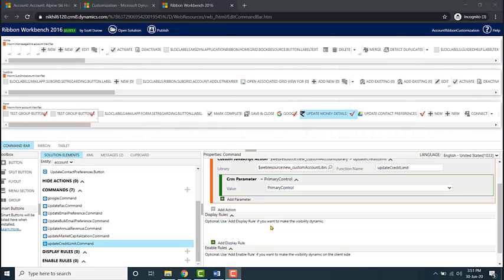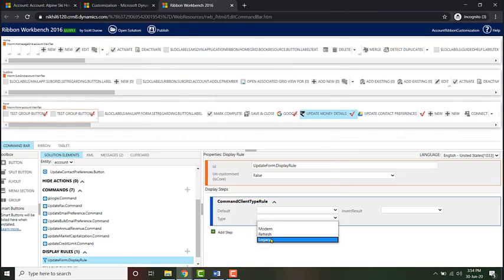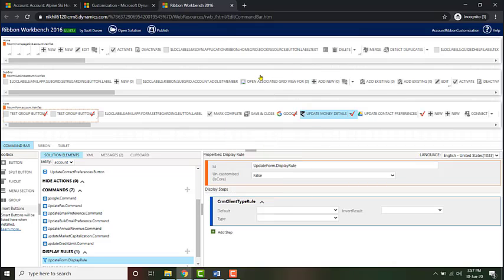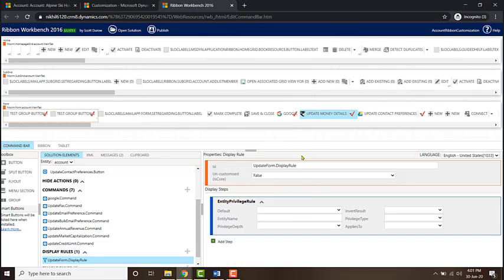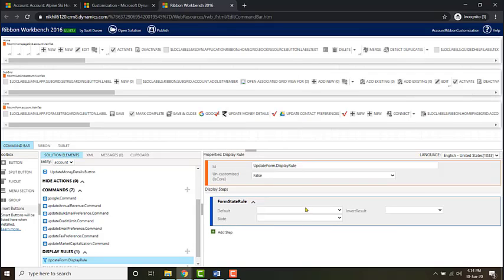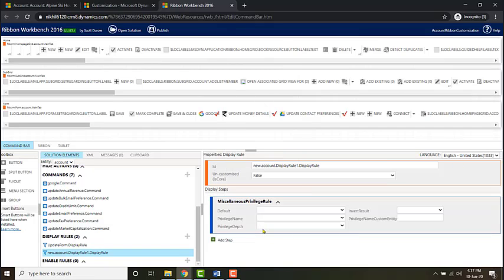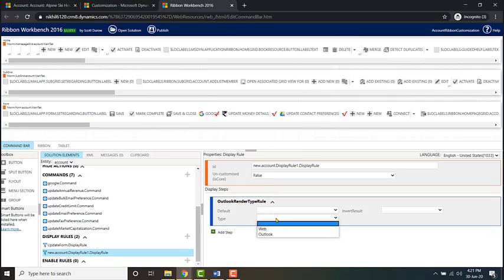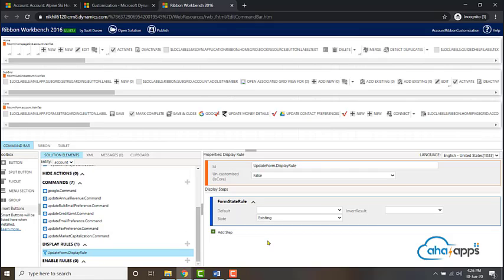Display Rules in Ribbon Workbench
Know about Dynamics 365(CRM) Ribbon Workbench. In this video, we will look at the display rules in the Ribbon Workbench